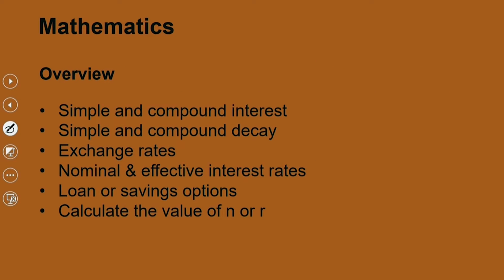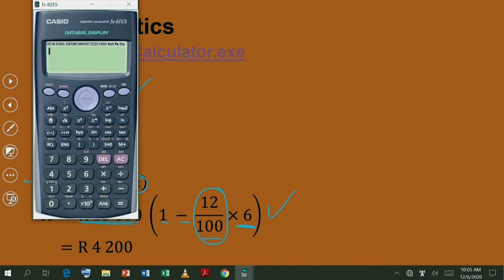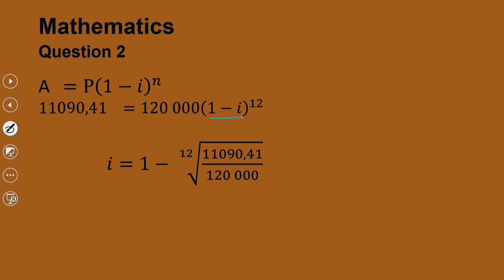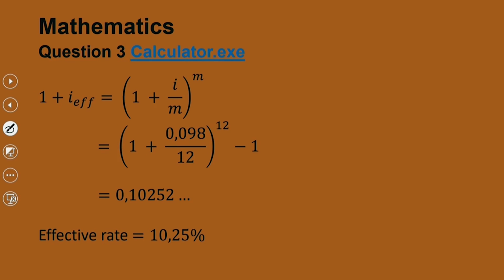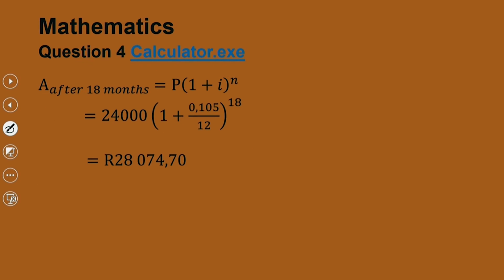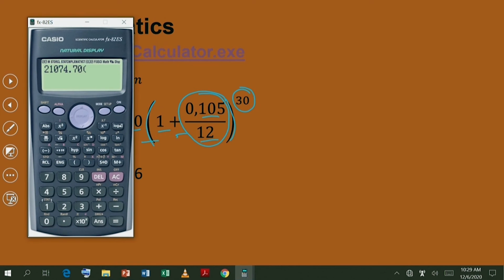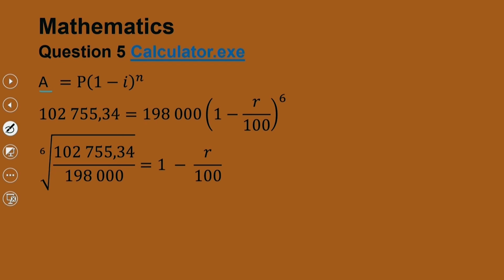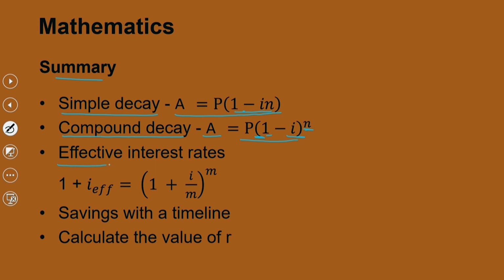Maths Grade 11 Revision: Finance Growth & Decay